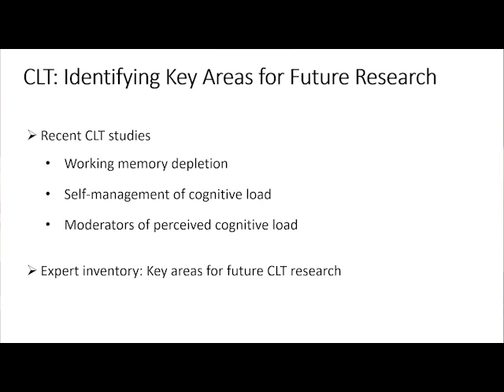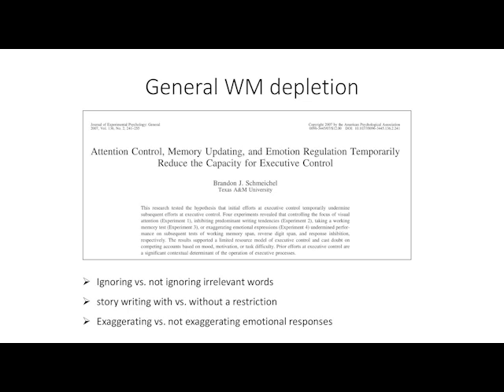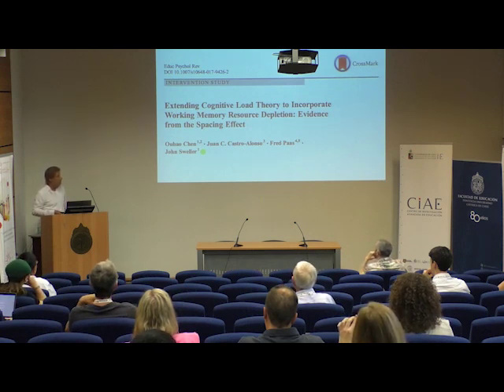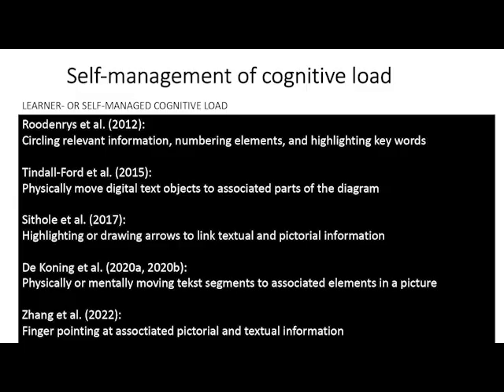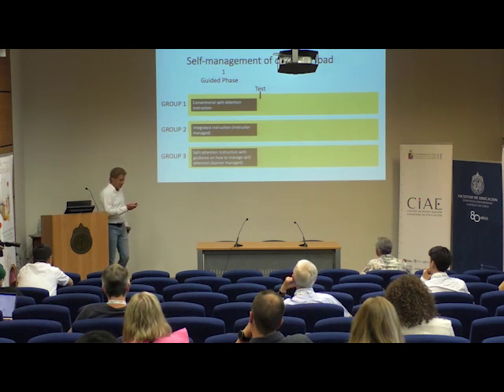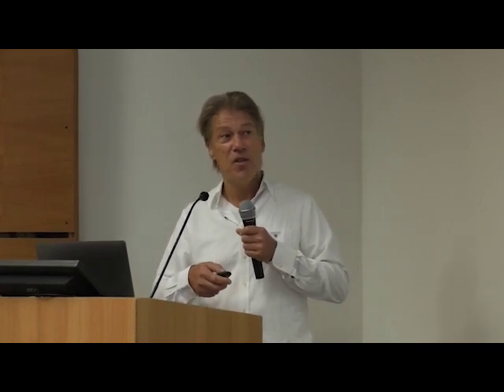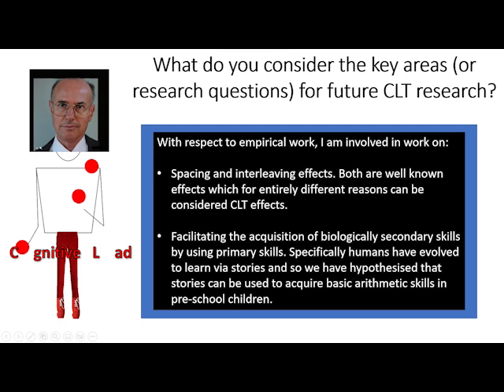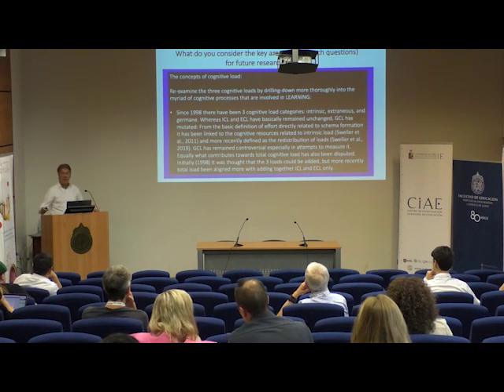ICLTC 2022 - Fred Paas: Cognitive Load Theory: Identifying Key Areas for Future Research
Santiago, Chile

– Cognitive Load Theory: Identifying Key Areas for Future Research

In this presentation Fred Paas discuss several recent cognitive load research topics, such as self-management of cognitive load and working memory resource depletion. Based on these topics and the results of an inventory among cognitive load experts the key areas for future CLT research will be identified and discussed.